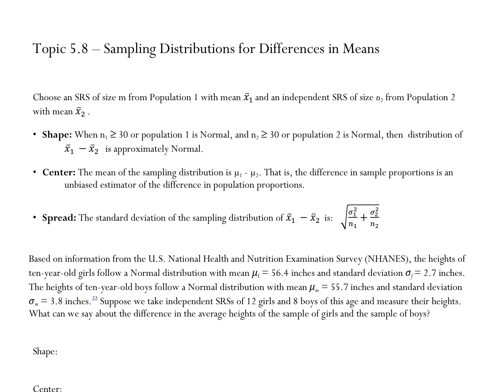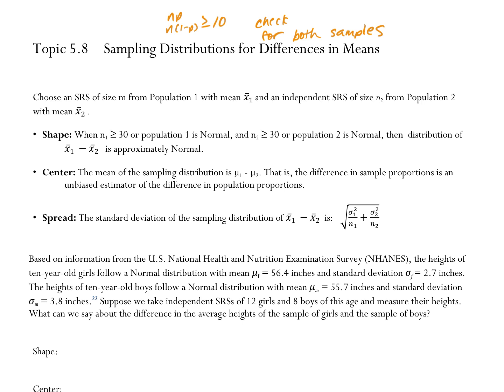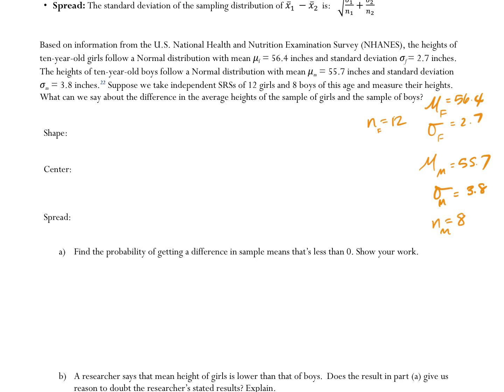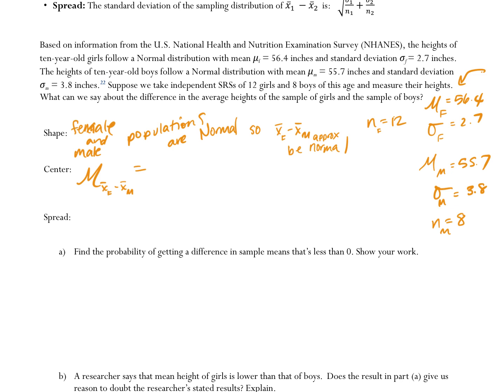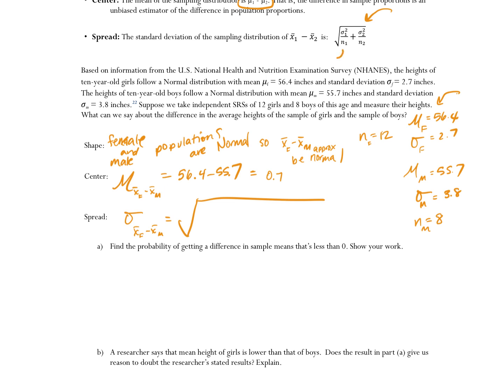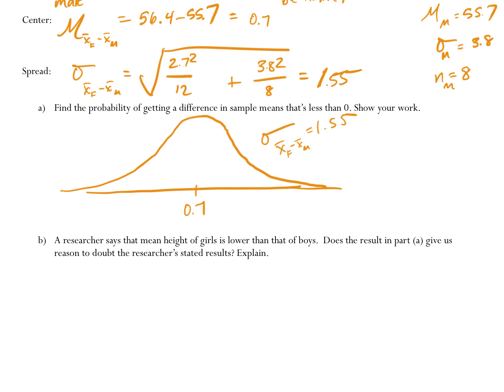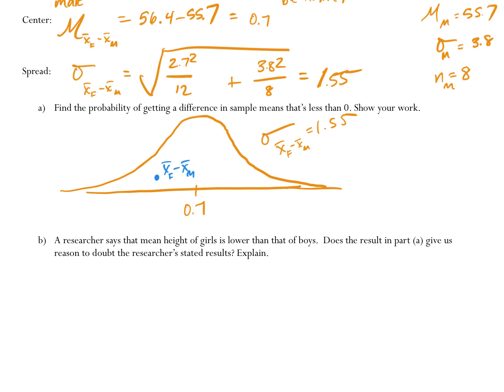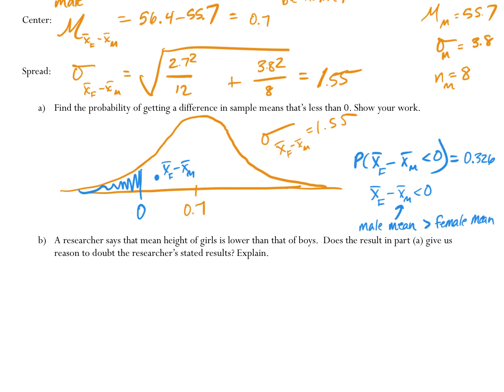Unit 5 notes 6